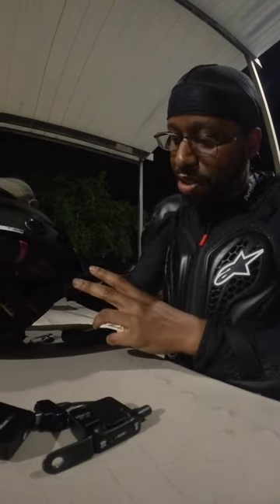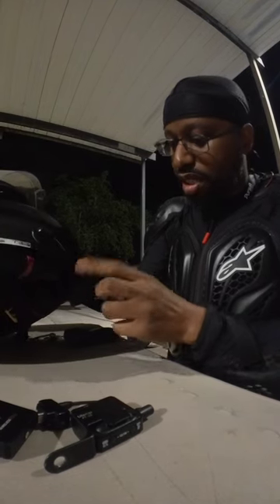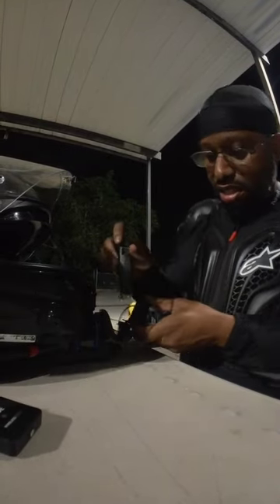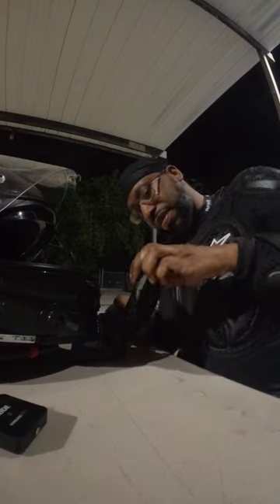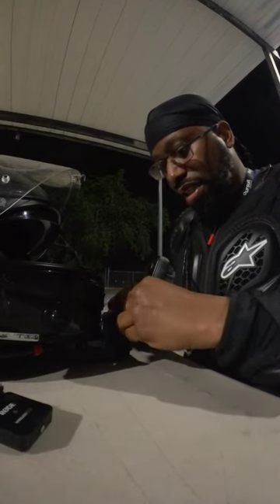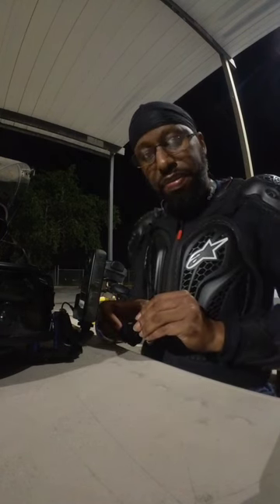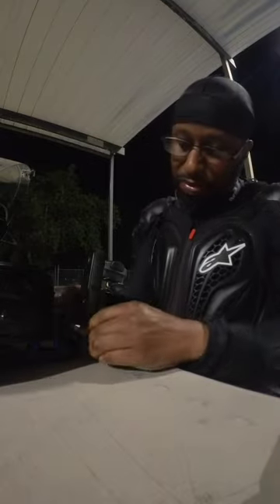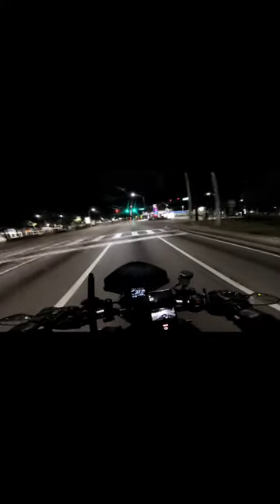Insta360 X3 Single Lens Mode With Amazon Chin Mount Review